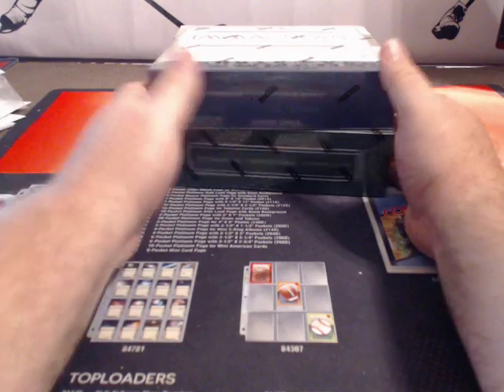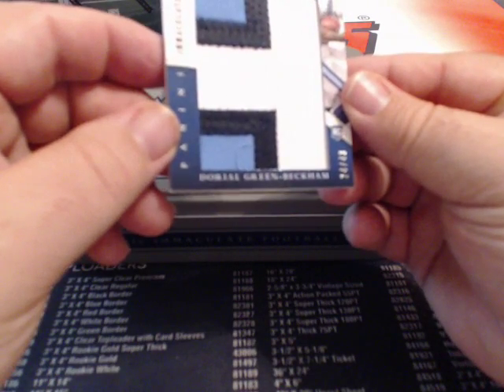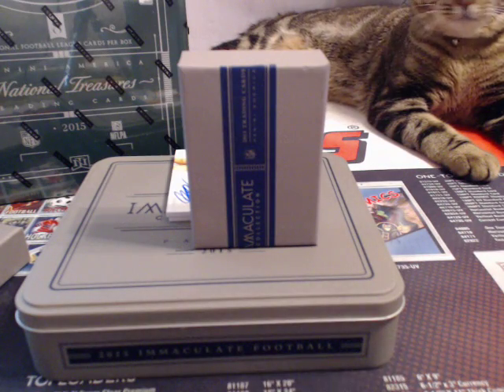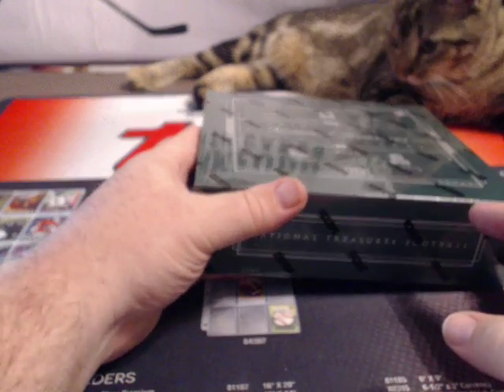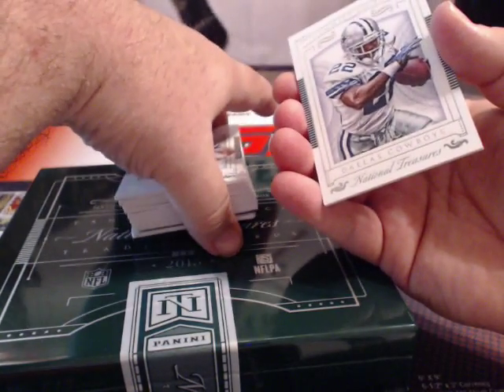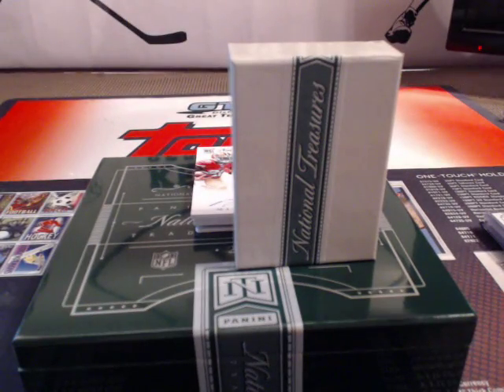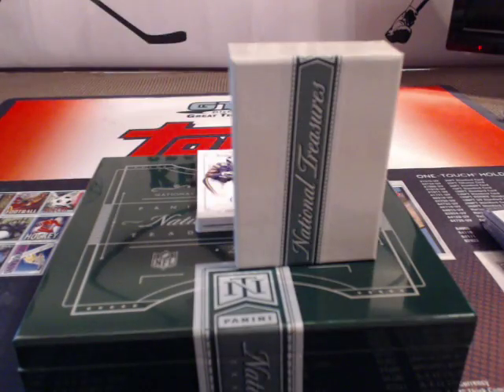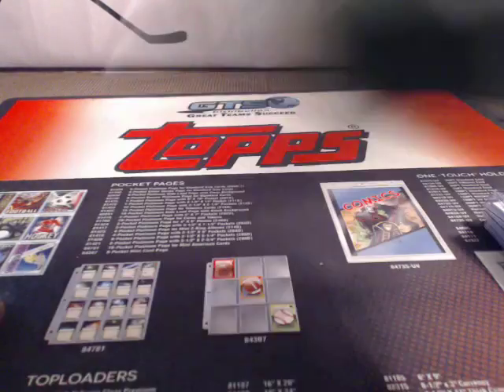leo's pc boxes nt and imaculate